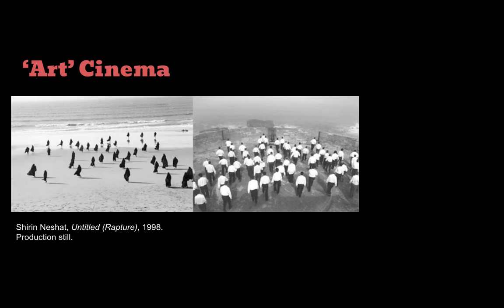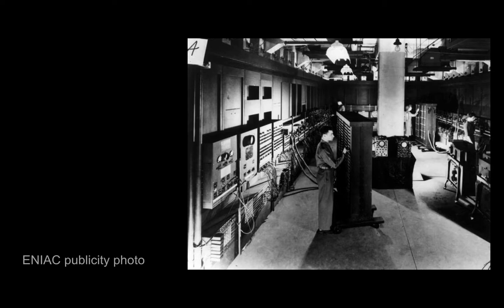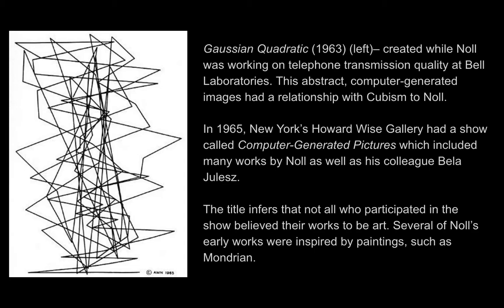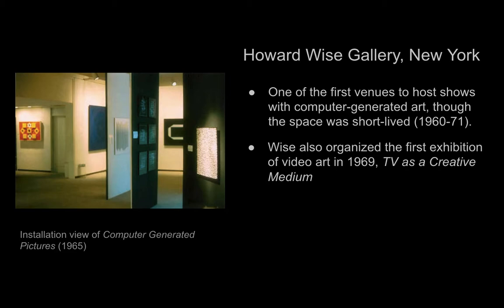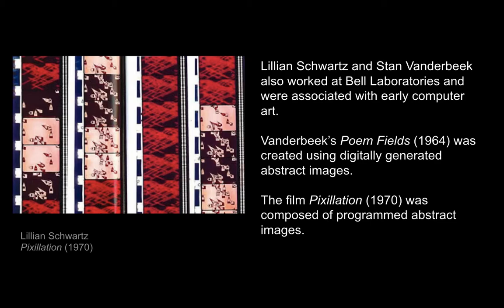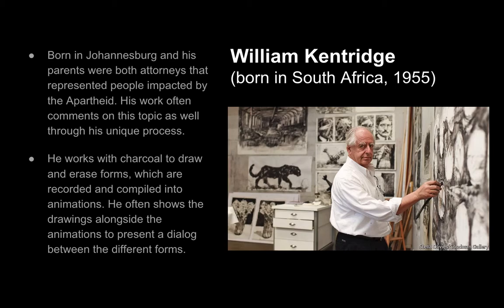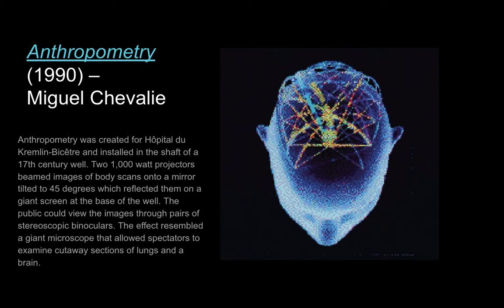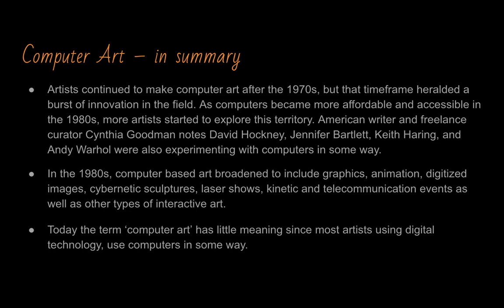19 Computer Art